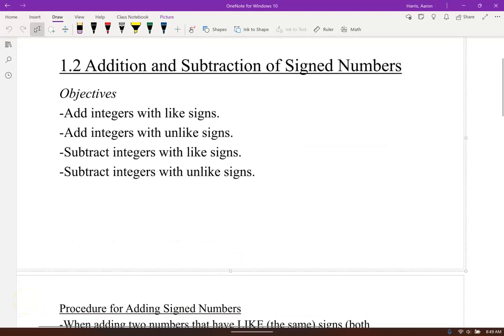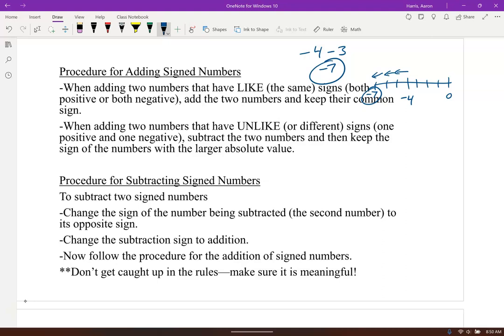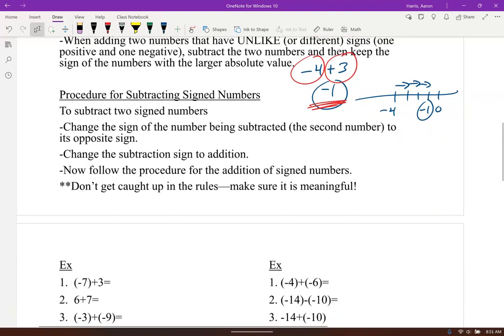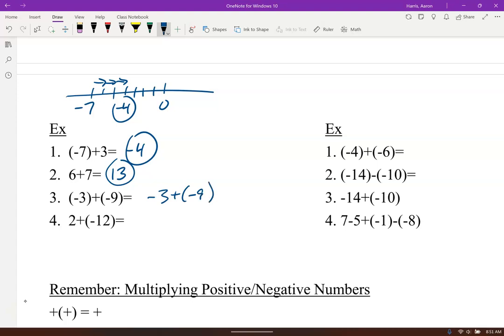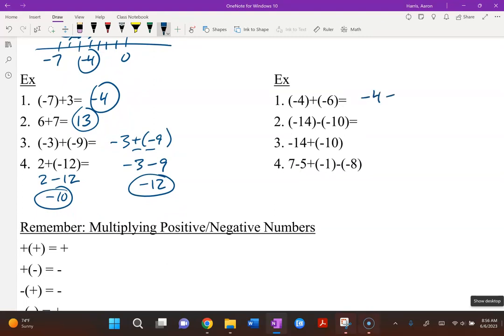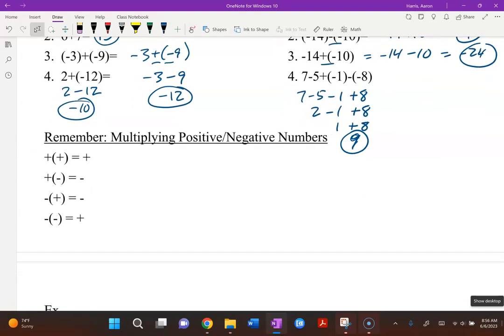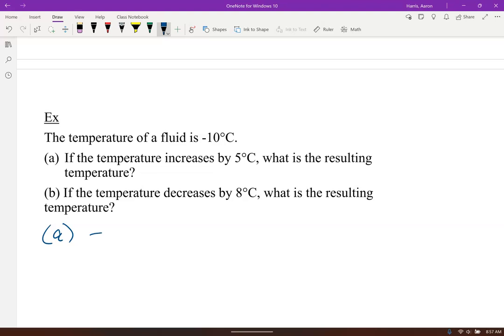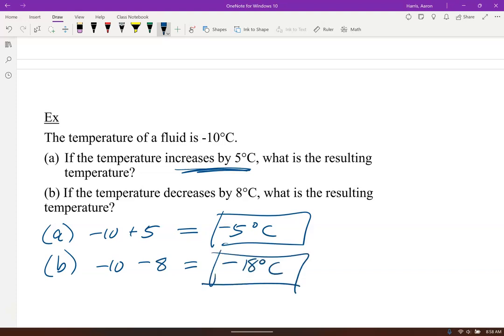116 1 2v2